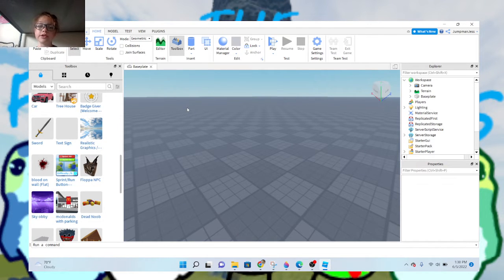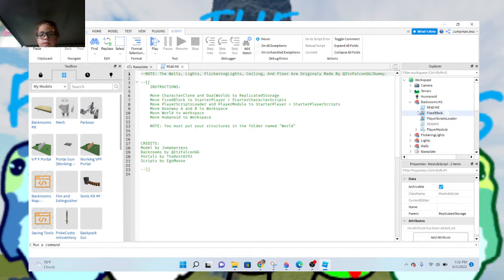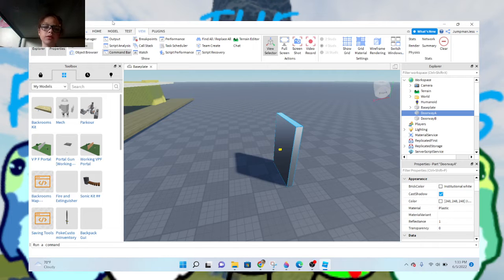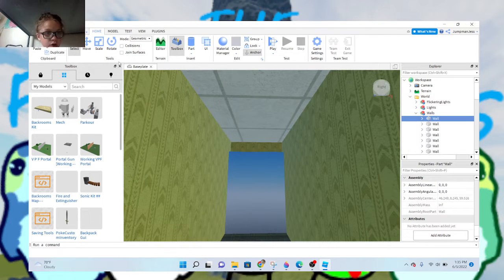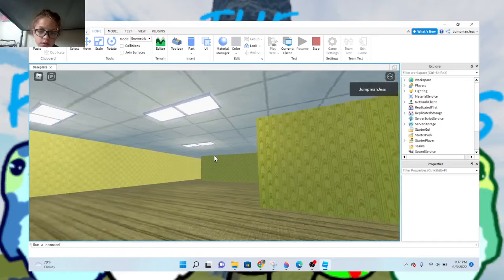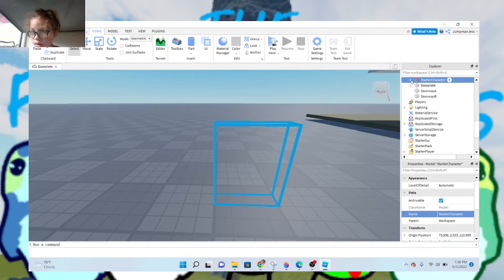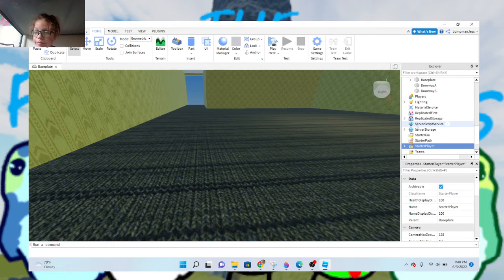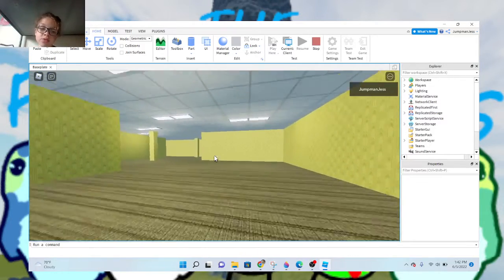How to make INFINITE Backrooms in Roblox Studio | Part 1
How to make Infinite Backrooms with Portals in Roblox Studio!